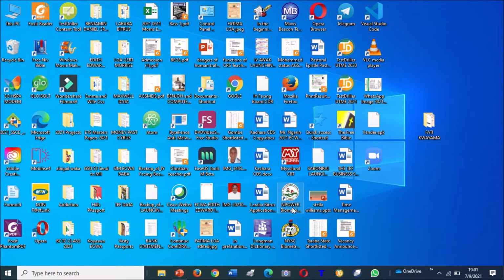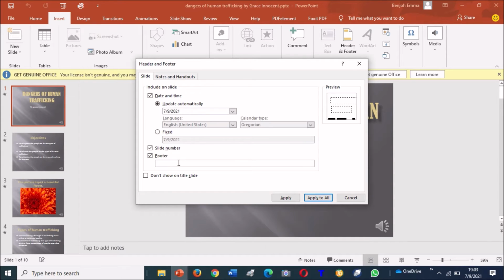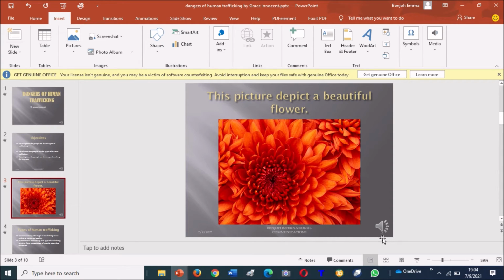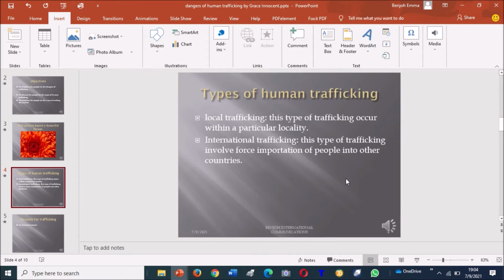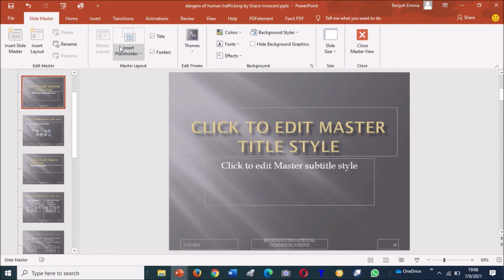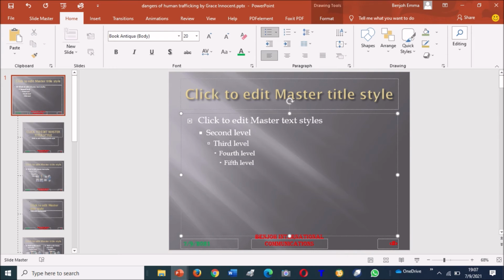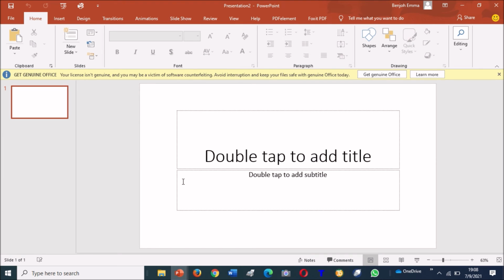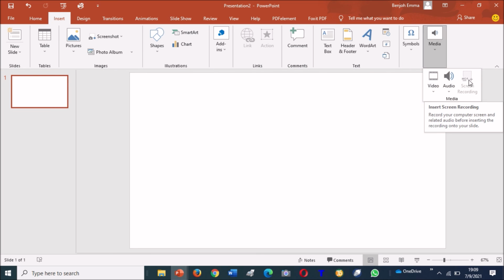How to add footer, date and page no to your presentation in PowerPoint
This video teaches how to add footer, date and page no to your presentation in PowerPoint in few simple steps